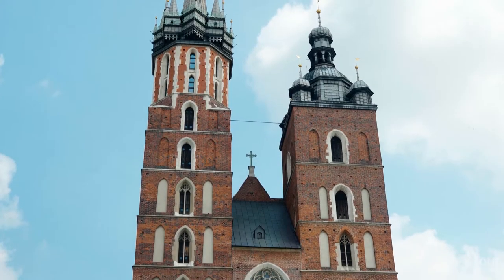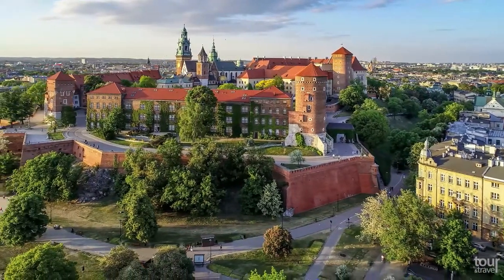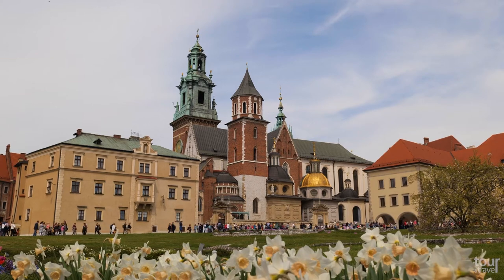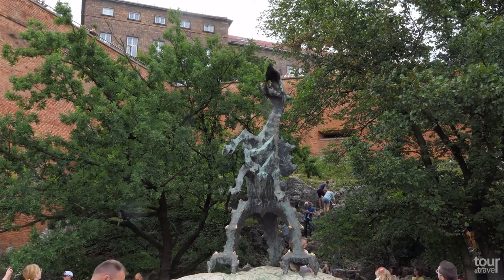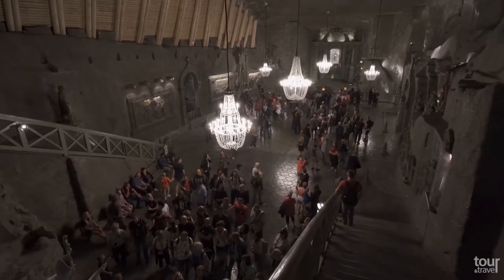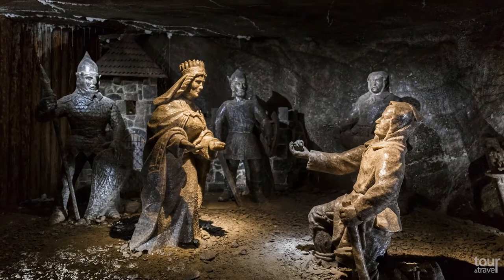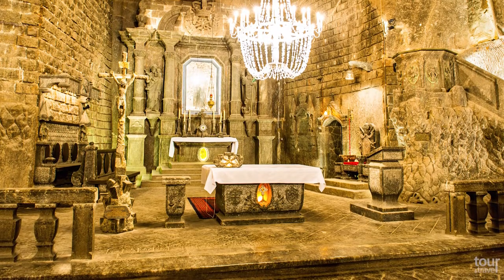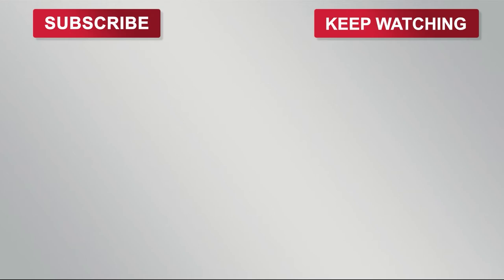Amazing Things to Do in Krakow & Top Krakow Attractions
Discover wish us the most amazing things to do in Krakow & Top Krakow attractions. Welcome to Krakow, the second largest and one of the oldest cities in Poland which was the country’s capital between 1038 to 1569. The must-visit place in Krakow is the 13th century Rynek Główny - the 12000 square meter main square, which is the largest medieval square in Europe surrounded by marvellous buildings. The heart of the square is the Cloth Hall, also called Sukiennice. It is the traditional indoor market, which was the centre of the trading throughout the history, best known for the export of the textile, lead and salt. Visit the 14th century Gothic Basilica of the Virgin Mary with two characteristic towers that do not have the same height. The first is 81 meters high and is open to the public. You can hear the trumpet from the tower every hour of each day of the year. The second is 69 meter high and serves as a bell tower. Enter the cathedral and admire its richly decorated and colourful interior. Another landmark of Krakow is the Wawel Royal Castle, towering the city like a fairytale coulisse. While its fortifications were built in the 6th century, the castle was built in the 14th century. Since then, the castle was the seat of Polish kings until the 17th century, when it was transferred to Warsaw. The Castle is linked with the old legend about the dragon called Smok Wawelski who threatened the city and was beaten by the brave prince Krakus. You may see the statue of the fire spewing dragon near the Castle. Take a trip to the Wieliczka Salt Mine situated only 13 km from Krakow. Opened in 13th century, this mine produced table salt continuously until 2007. It is the longest active salt mine in the world and probably the first to combine the industry with the art. You will be blown away by its 3,5 kilometer long tour to the deepest part of the mine 135 meters below the surface, where you will find fascinating salt statues, 4 breathtaking chapels and even an underground lake. A visit to Krakow in December means that you will enjoy charming Christmas markets with a unique atmosphere. Taste local Christmas specialties or buy nice gifts for your loved ones.